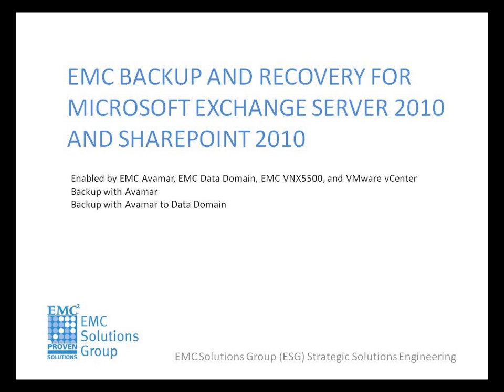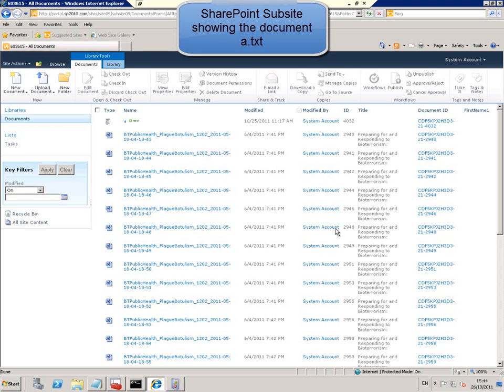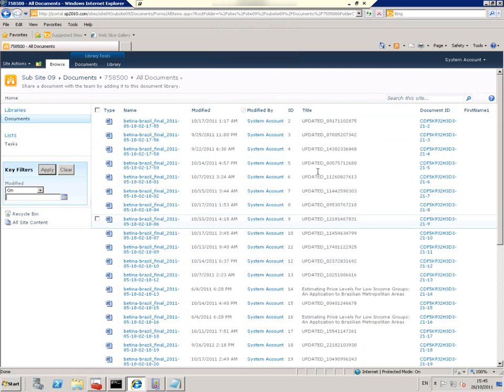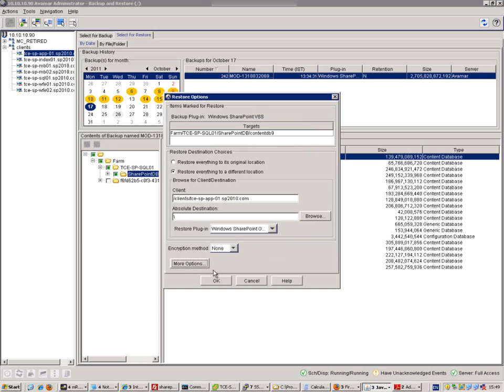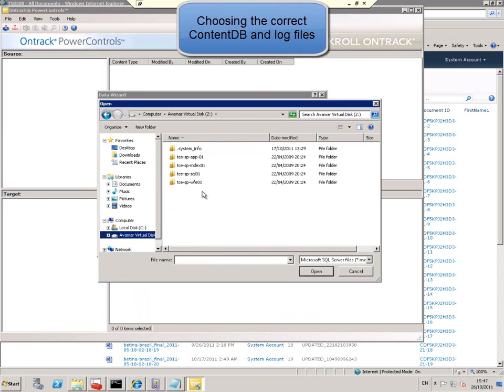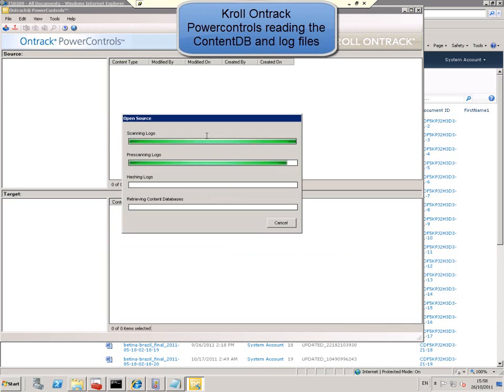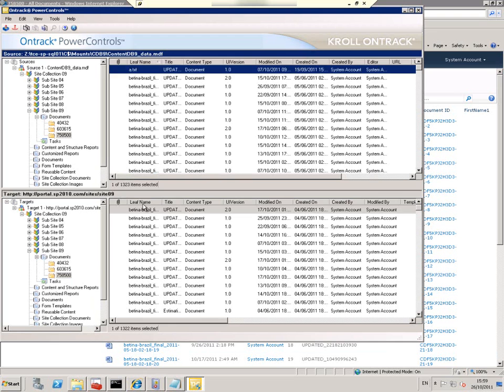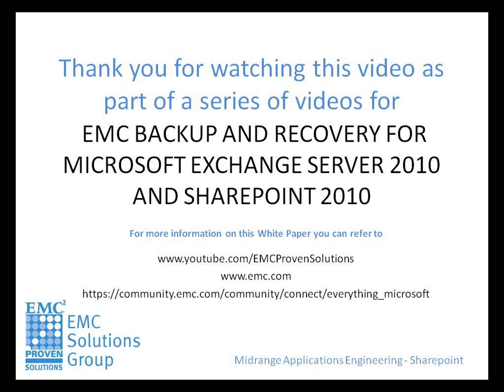Avamar 6.0 SP1 granular (single item) restore for SharePoint 2010 with Kroll Ontrack Powercontrols